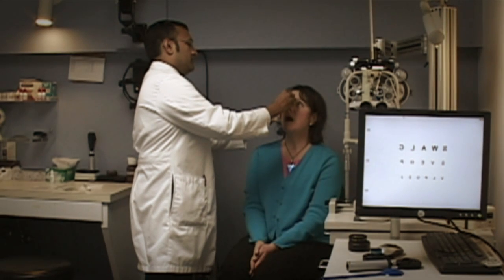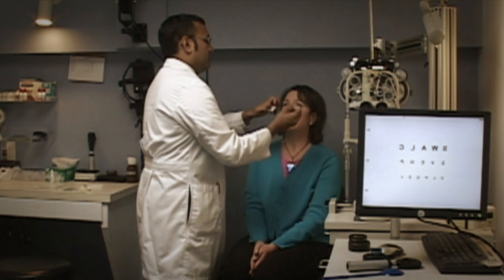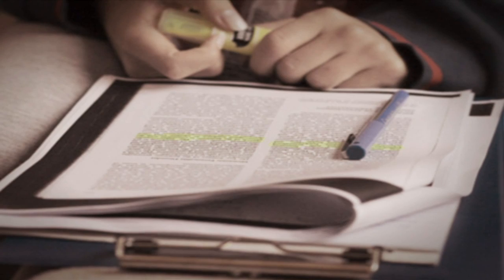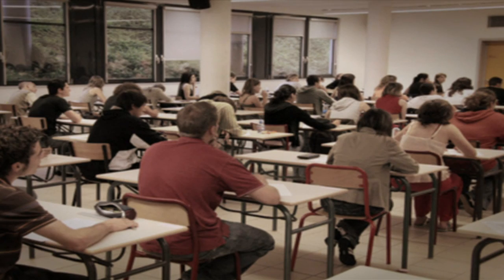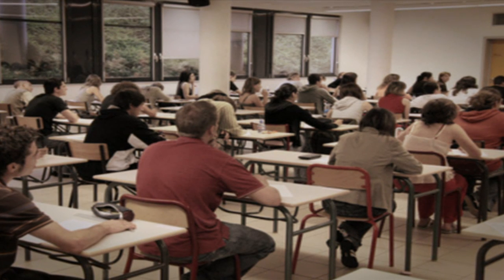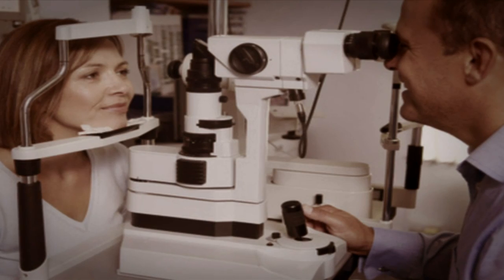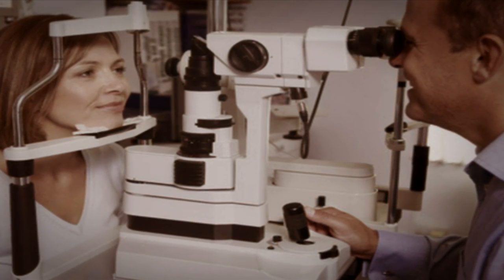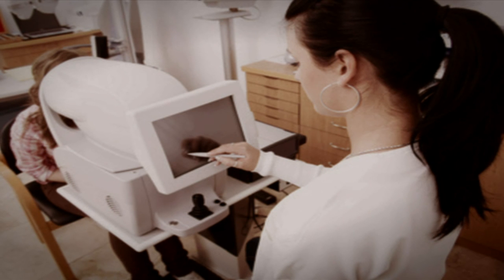Optometrists : Steps for Becoming an Optometrist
The steps for becoming an optometrist start in high school, continue with a college education geared towards optometry school, and finish with completing an Optometry Admissions Test and going through four years of optometry school. Learn about residency programs and board exams that must be completed before practicing optometry with help from an optometrist in this free video on the steps for becoming an optometrist.

Bio: Dr. Raj Patel is an optometrist at Vancouver Vision Center in Vancouver, Wash.